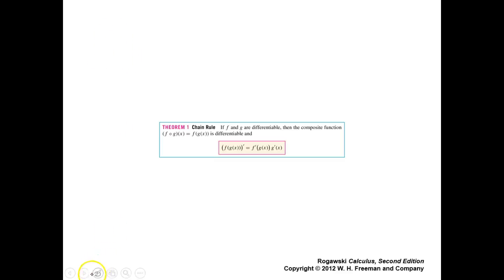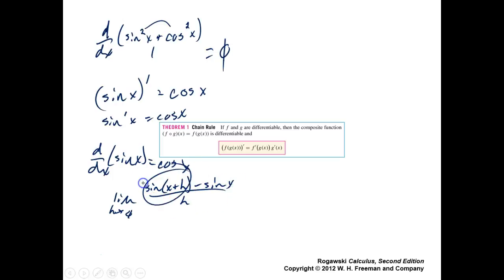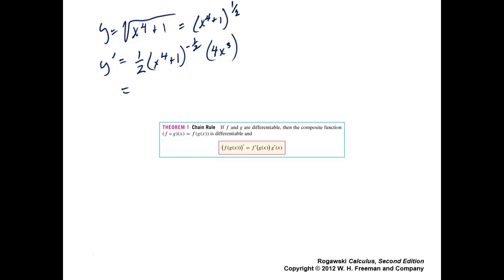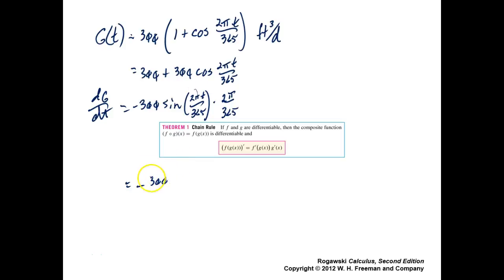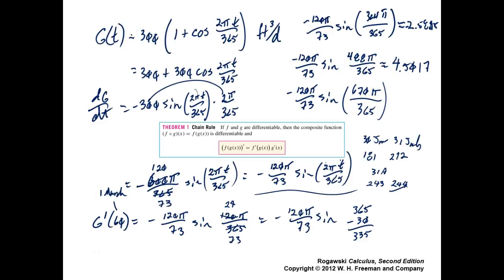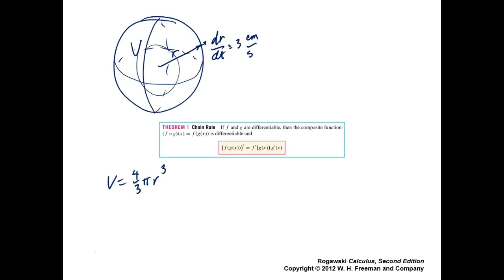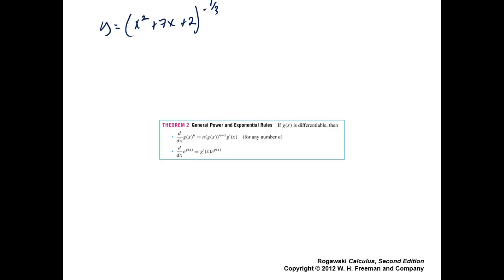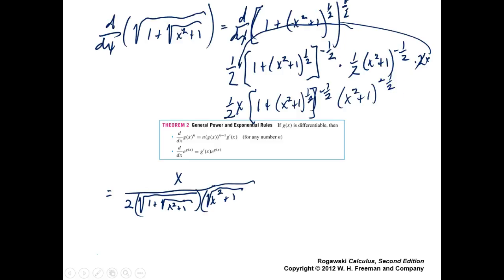MTH125 Section 3.7